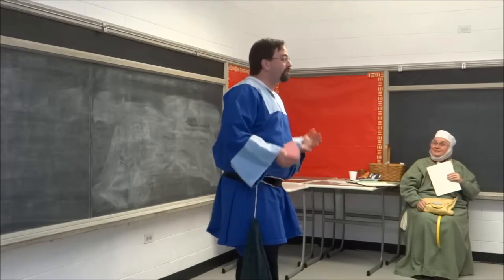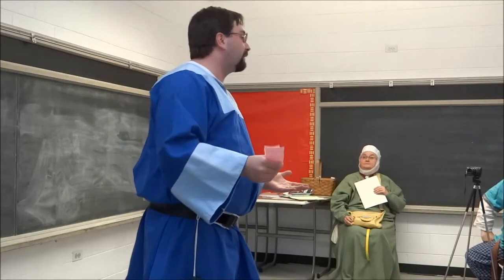Desmond O'Connior: Poyntes of Pow'r challenge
Desmond is up to the challenge. Each participant will draw a topic out of a hat, choose a side, and must present a convincing argument for this position (in about 3 minutes).

Recorded at Midrealm’s Bardic Madness XVI, in the Shire of Ravenslake, 15 November, 2014.

Please support independent musicians the venues they play in any way possible.